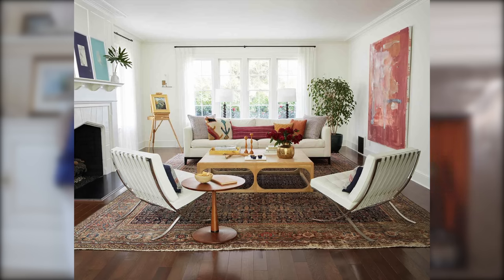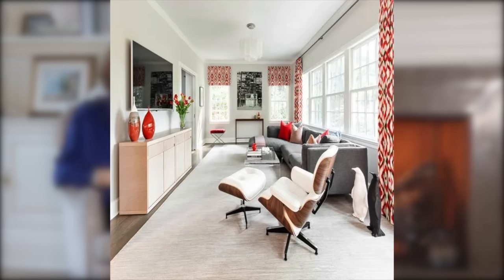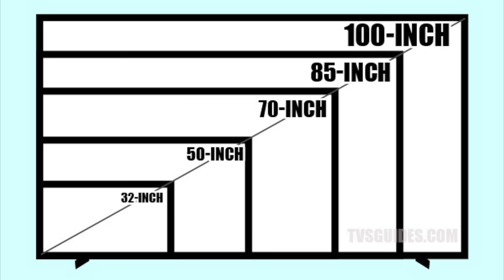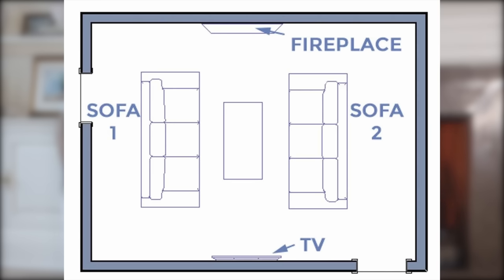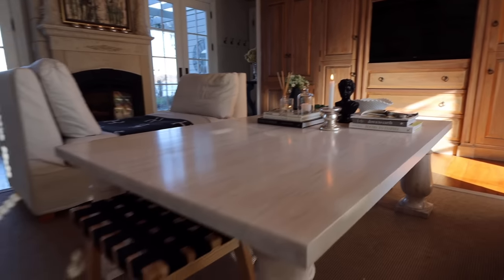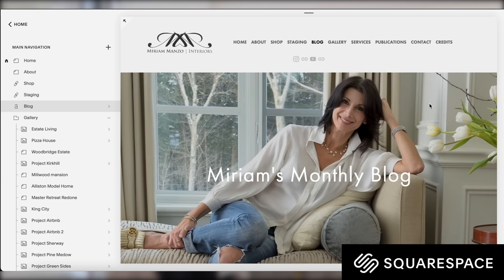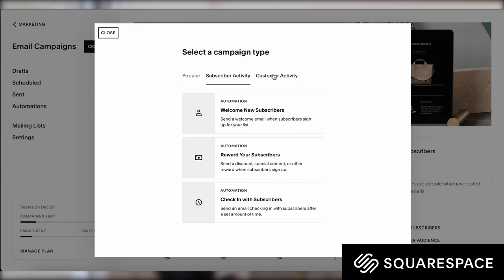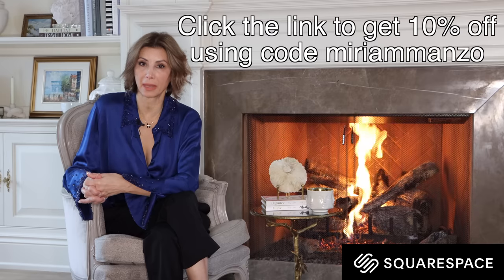Interior Design | Creating The Perfect Family Room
Designer Miriam Manzo shares her tips for designing and selecting the components that make up the perfect family room for TV watching and lounging.

Follow Miriam on Instagram for more design content including informative videos on many different design subjects: @miriammanzo_interiors

Check out our Amazon Storefront for Miriam's up-to-date Amazon picks for luxury and home decor

Miriam’s Outfit: Royal blue silk blouse from Zara